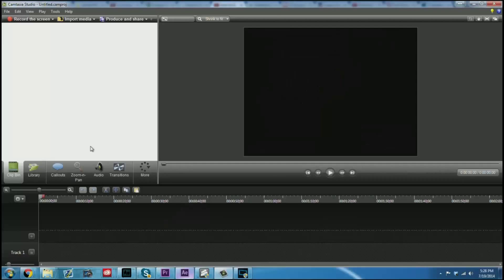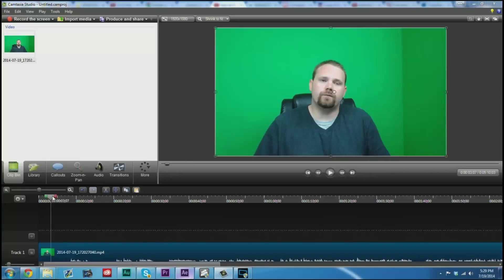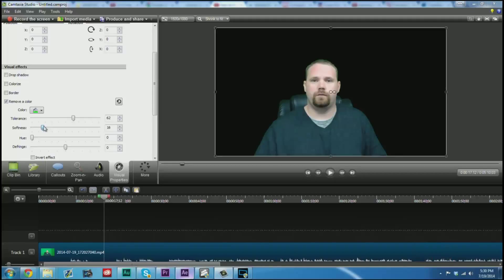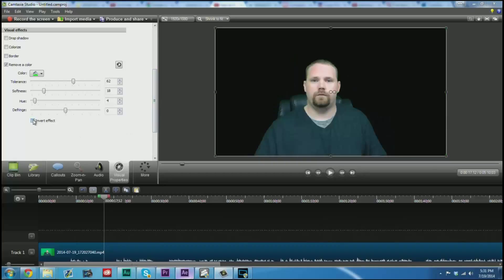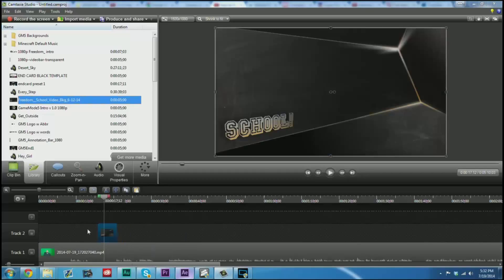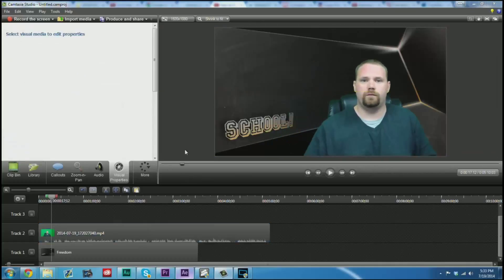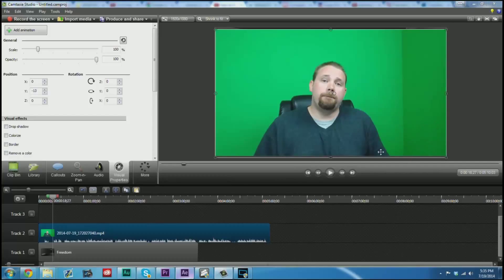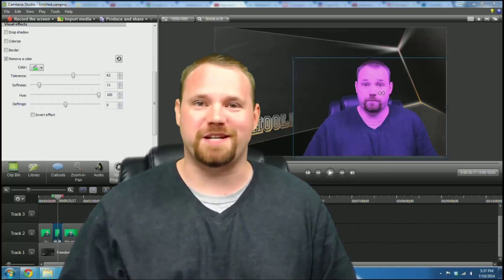How to do chroma key in Camtasia Studio